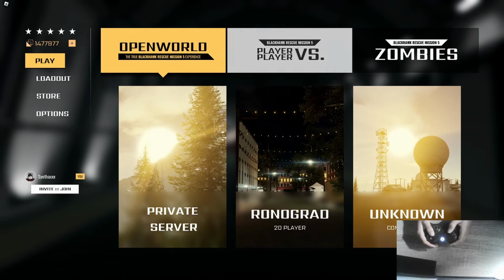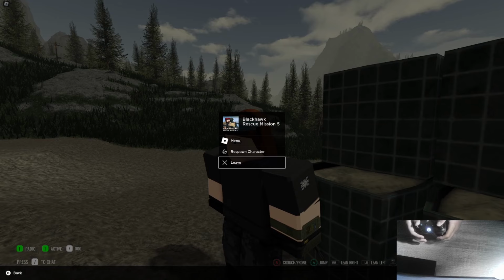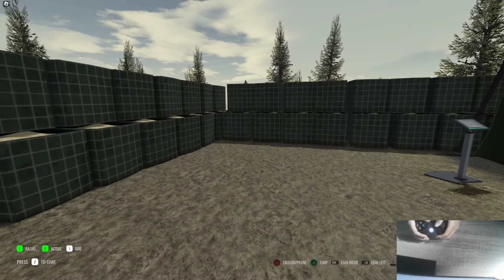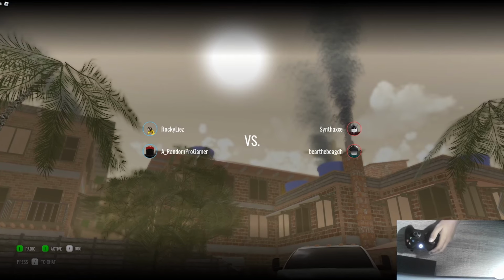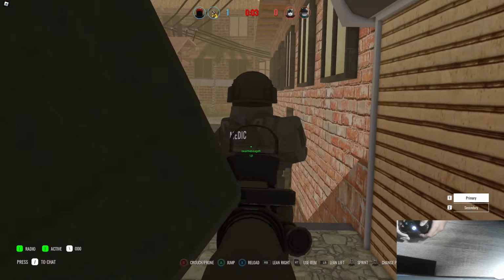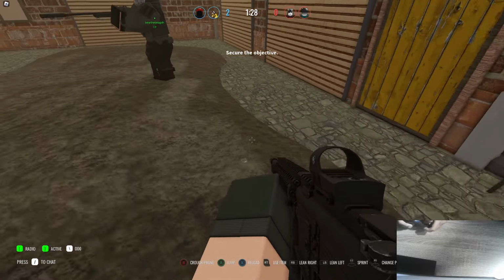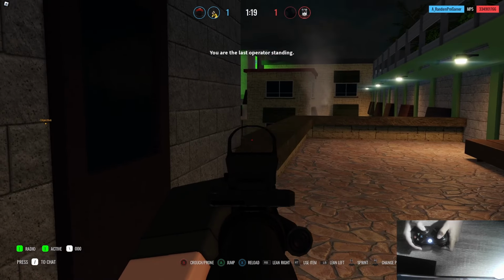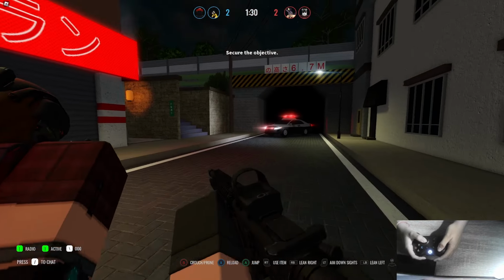BRM5 on controller hits different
subscribble or no cookie

credits to chuggies123 and tacofettjr, they released something similar before I did.

Main issues I have had:
sensitivities are either too slow or too fast
cannot edit the sensitivity
cannot change bindings
xbox UI tends to flash/strobe intermittently for some reason.